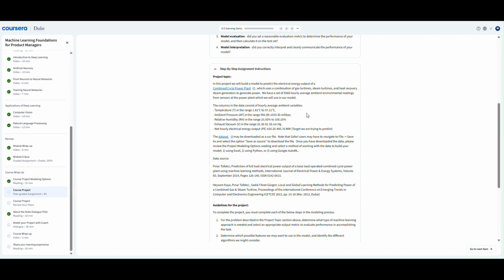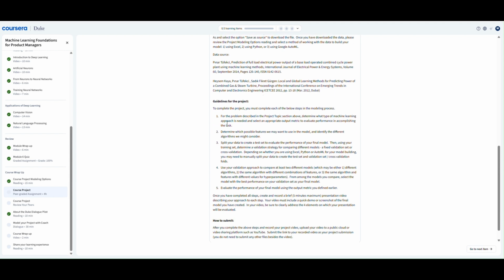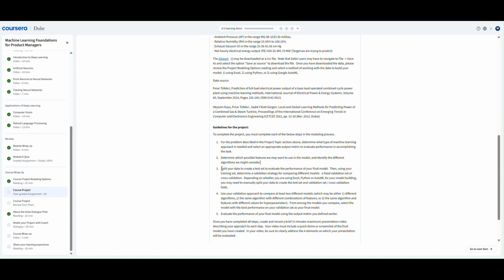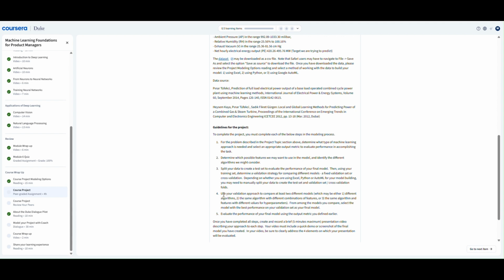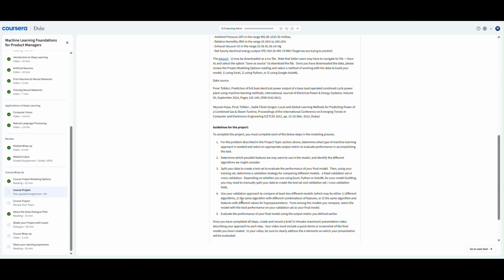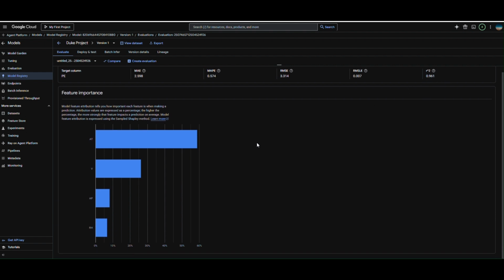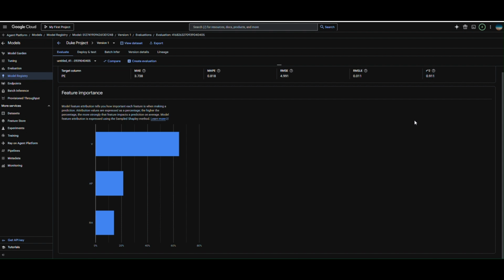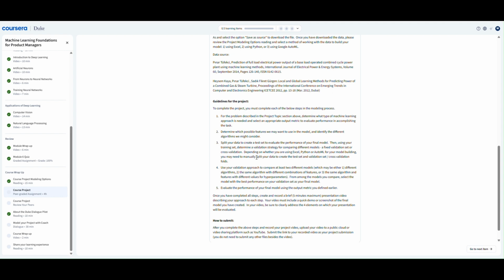Machine Learning Foundations for Product Managers: Course 1 Project Submission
This video is my final project submission for the Machine Learning Foundations for Product Managers course (Duke University / Coursera).

In this project, I demonstrate the end-to-end workflow of building and evaluating a machine learning model to solve a real-world energy grid problem using Google Cloud's Vertex AI (AutoML).

Project Objective
To predict the net hourly electrical energy output (PE) of a Combined Cycle Power Plant using a dataset of 9,568 hourly average ambient environmental readings.

Methodology & Tools

Task: Supervised Machine Learning (Regression)

Tool: Google Cloud Vertex AI (AutoML Tabular)

Data Split: 80% Training, 10% Validation, 10% Testing (Random Split)

Input Features: Temperature (T), Ambient Pressure (AP), Relative Humidity (RH), and Exhaust Vacuum (V).

Model Building & Comparison
To optimize the approach, I trained and compared two different models:

Baseline Model: Trained utilizing all four environmental features.

Challenger Model: Trained by removing the most dominant feature from the baseline run (Temperature) to observe how the model adapts its reliance on the remaining variables, specifically Exhaust Vacuum.

Evaluation & Interpretation
The baseline model proved highly effective, achieving an R-squared value of 0.961 (explaining over 96% of the variance in electrical output). Analyzing the feature importance clearly indicated that ambient temperature was the most significant driver for predicting power generation in this specific dataset.